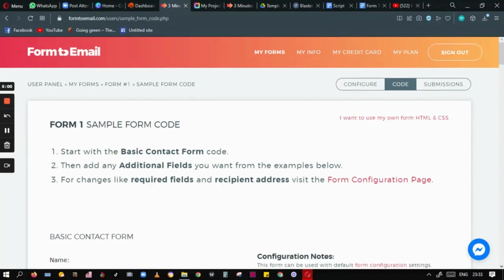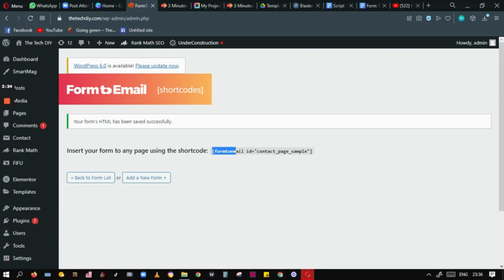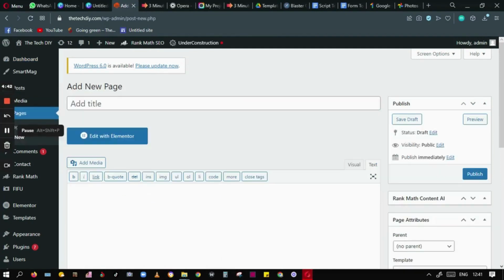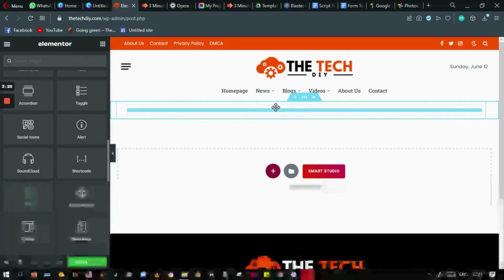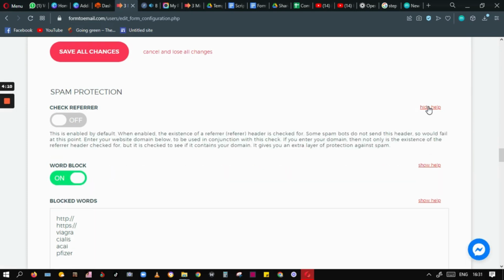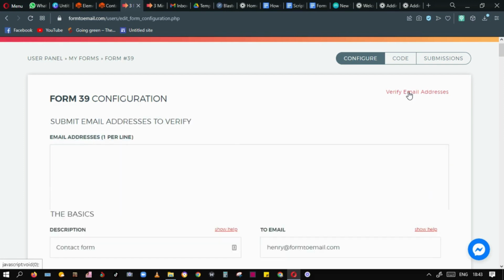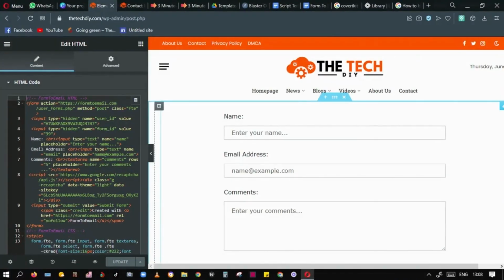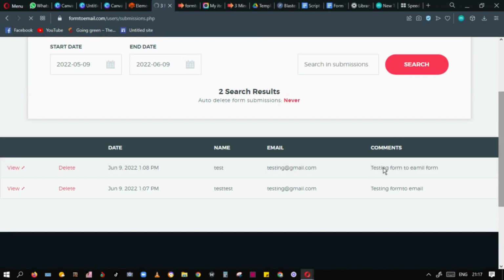How To Add Web Form To WordPress Or Any Website Without Writing Any Code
Creating contact forms and receiving customer's data in your email inbox is the dream of every website owner. Form To Email makes this easy and simple.

In this video, we are going to show you how to easily create any form type with no coding knowledge.

Form To Email allows users to easily create spam-free web forms in minutes with no coding knowledge so they can receive customer's data in their email inbox. The platform is enriched with many spam protection features to give one control over their spam.